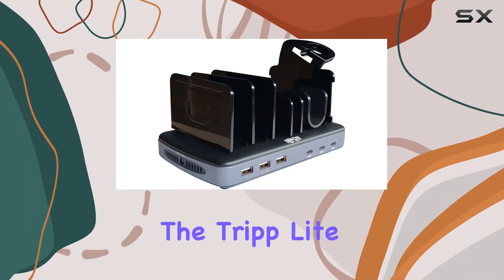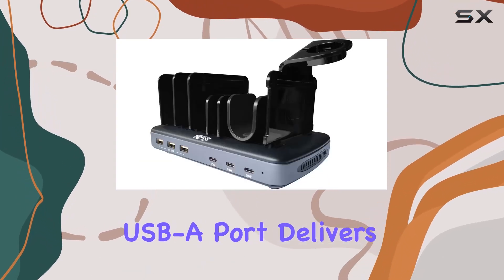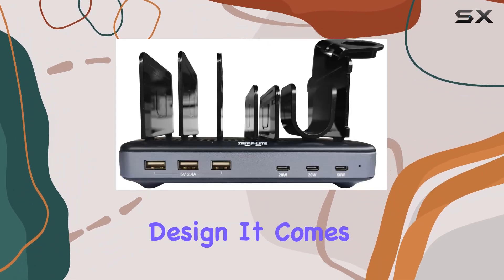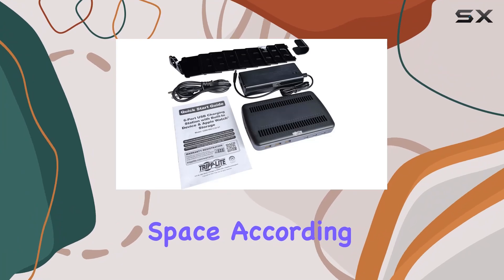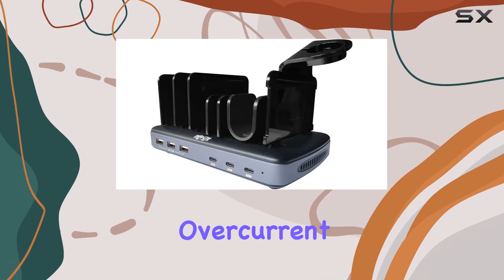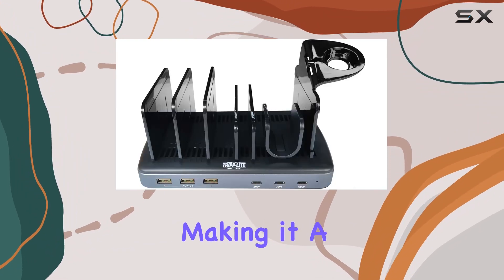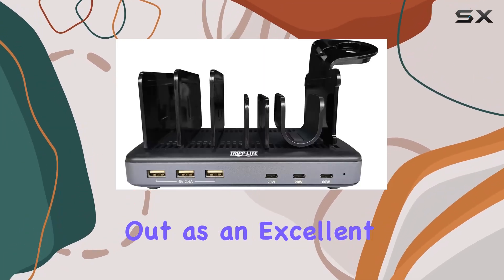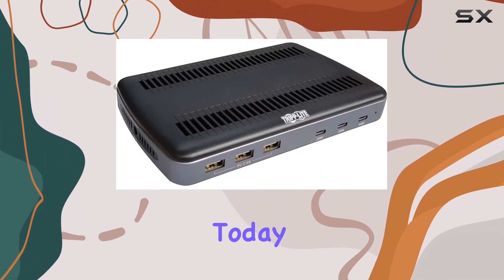reviewTripp Lite 6-Port USB Charging Station: Best Multi-Device Charging Solution!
Tripp Lite 6-Port USB Charging Station: Best Multi-Device Charging Solution!

0:00 Intro
0:06 Review

Things that we mentioned in this video:
Tripp Lite 6-Port USB : B0BLY8VBJ2